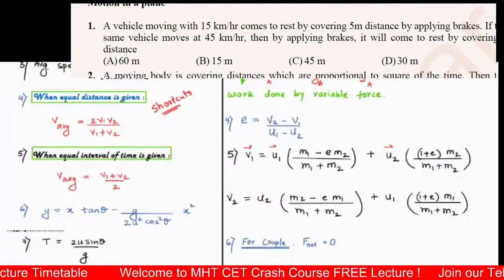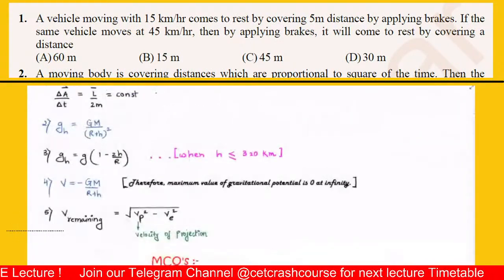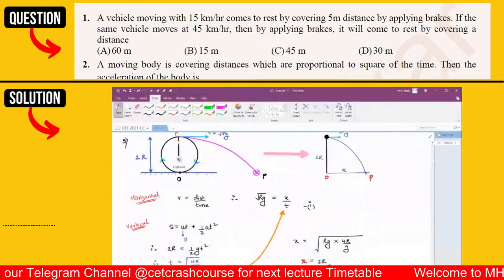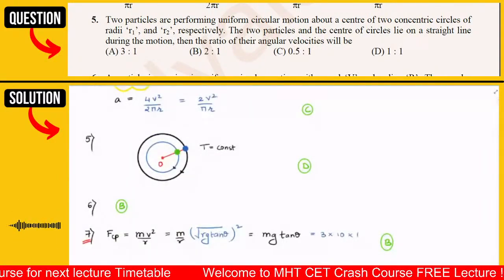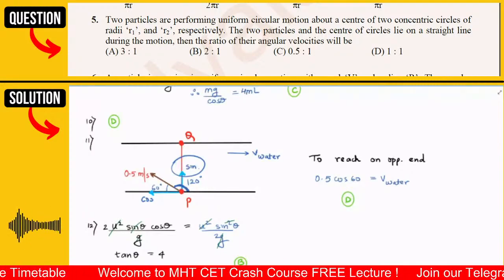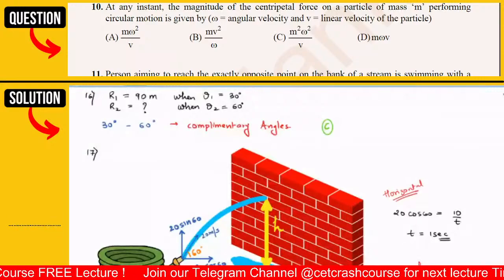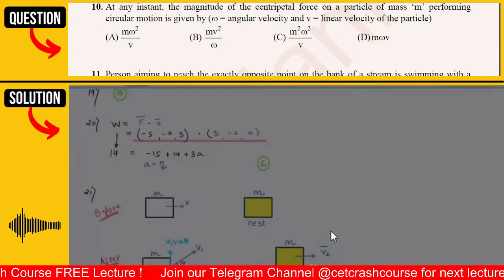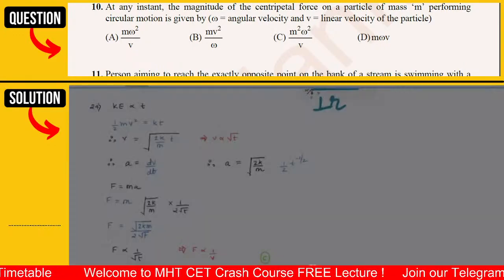MHT-CET Gravitation and Kinematics Physics One Shot Lecture Winners Batch 2021 Part 1